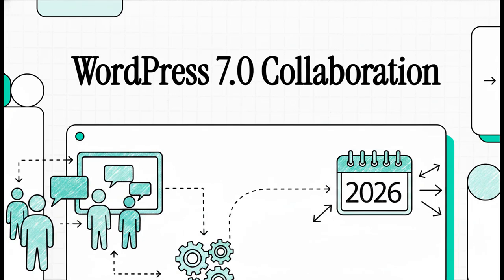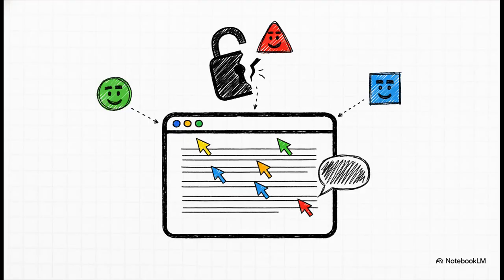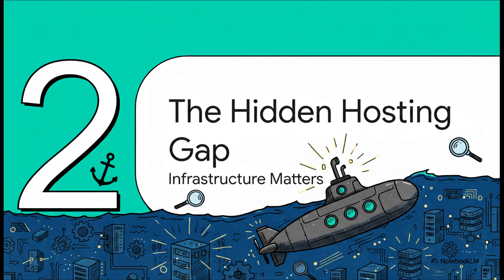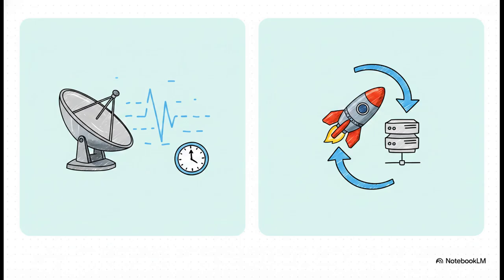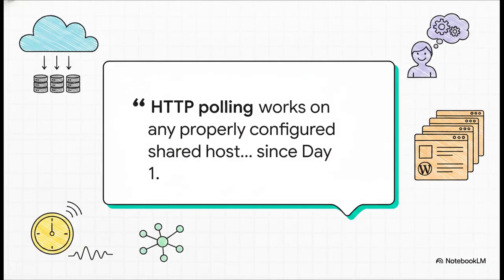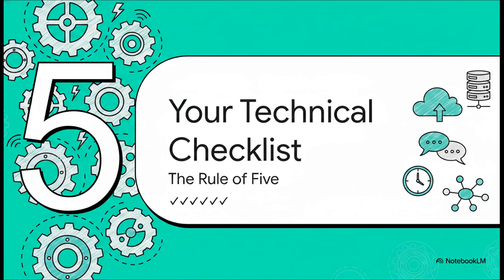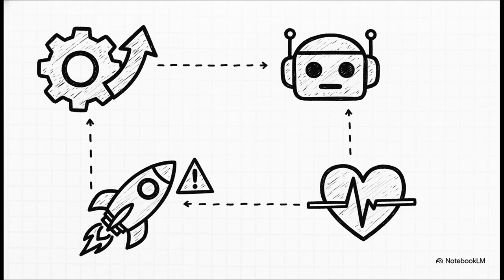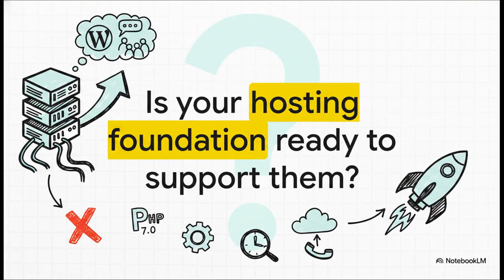WordPress 7.0 Real-Time Collaboration: Is Your Hosting Ready? (2026 Guide)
WordPress 7.0 launched May 20, 2026 — and it added something the platform has never had in 23 years: built-in, real-time collaborative editing. But here's what nobody is explaining clearly: your hosting plan determines whether that feature works well, barely works, or breaks entirely.

In this video, Matt Chrust, Director of Business Development at AHosting, breaks down:

► The two sync transport modes WordPress 7.0 uses (HTTP polling vs WebSocket)
► Why shared hosting supports collaboration — but with limits
► When you actually need to upgrade to VPS for WebSocket speed
► The 5 server checks you must run before inviting co-editors
► Why disabling the Heartbeat API silently breaks everything

AHosting has been running WordPress hosting since 2002. Our shared plans support WordPress 7.0 collaboration out of the box — no configuration changes, no plan upgrades required for most teams.